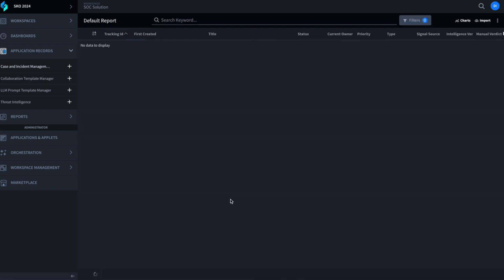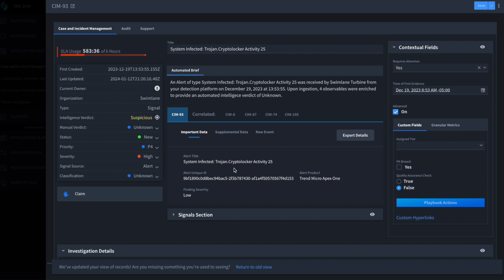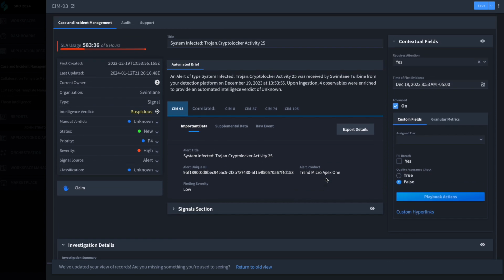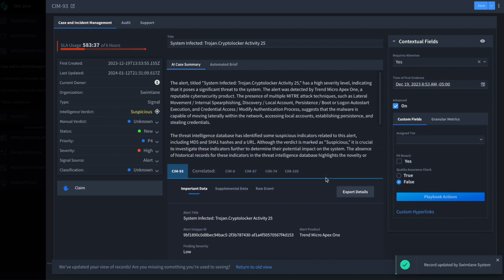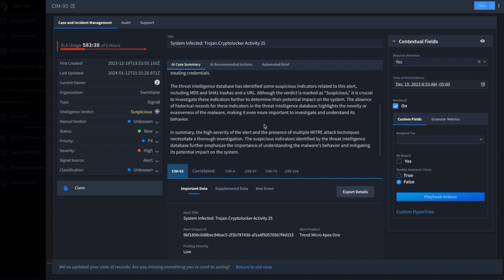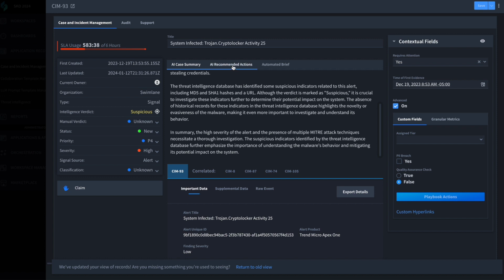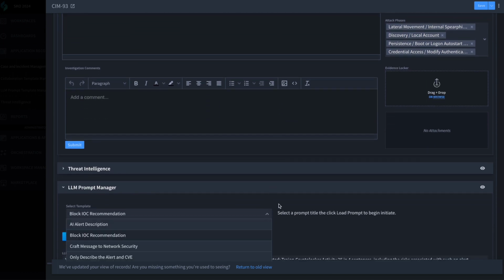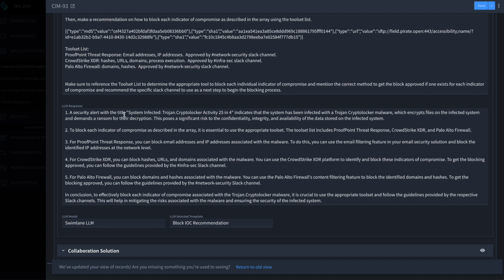Hero AI Case Summarization and Crafted Prompts Demo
Hero AI is Swimlane's collection of generative AI innovations. The combination of generative artificial intelligence (AI), low-code, and security automation makes SecOps faster, simpler, and more effective than ever before.

Watch this brief demo video to see how Turbine's Hero AI case summarization and crafted prompts features work.